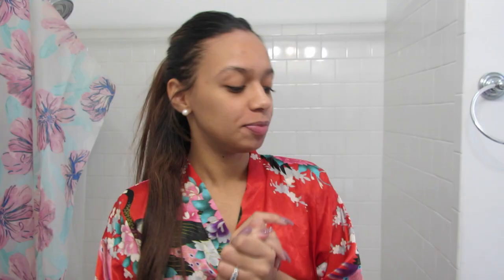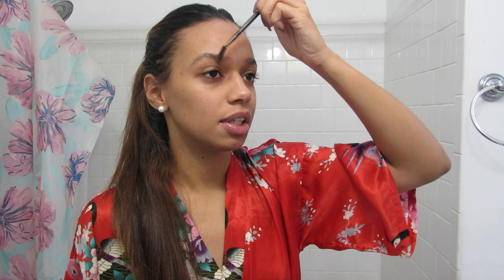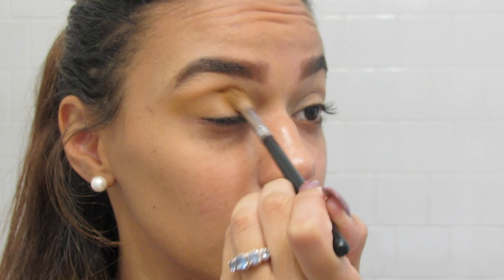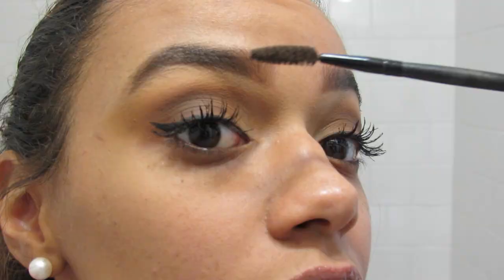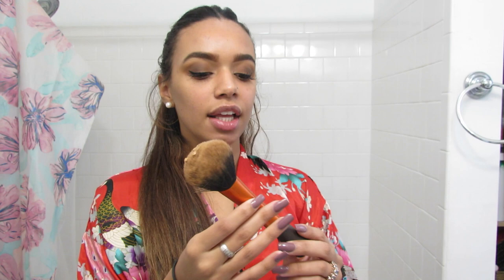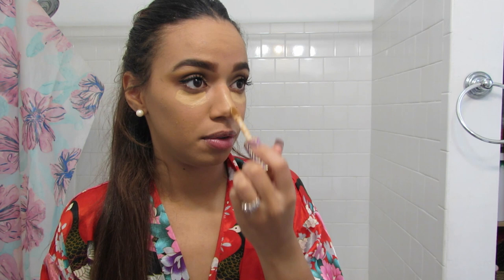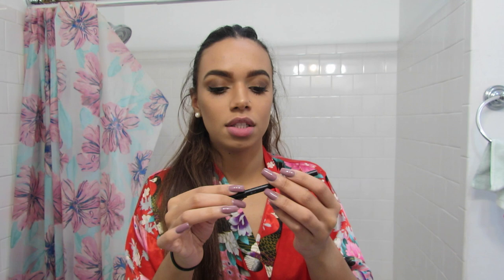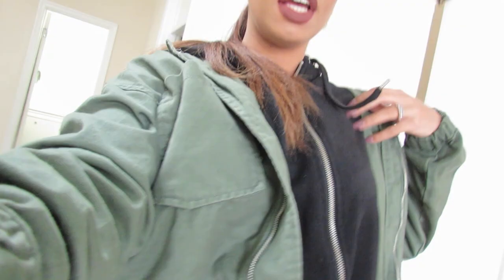FALL GET READY WITH ME 2019 | MAKEUP HAIR & OUTFIT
Hi everyone! Hope you guys enjoy getting ready for the fall with me! I absolutely love this time of year cause of the colors & holidays, so for once, getting ready is exciting for me.